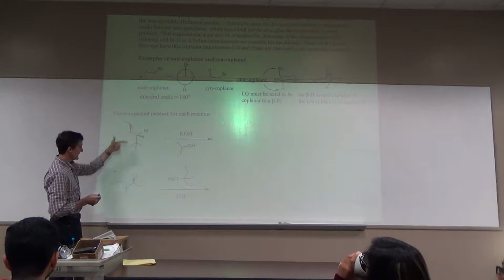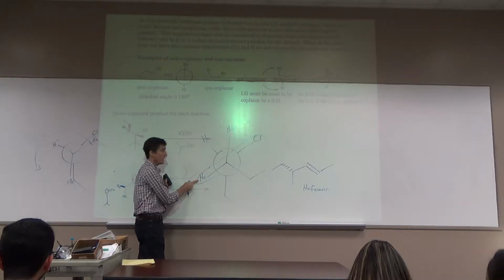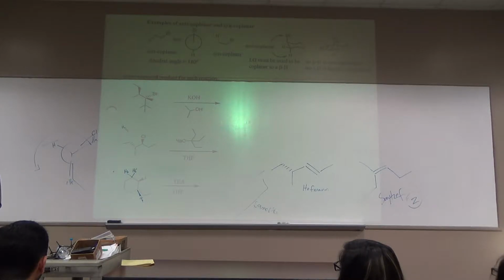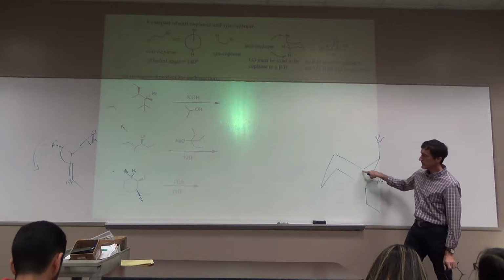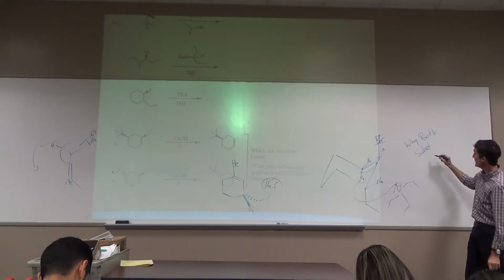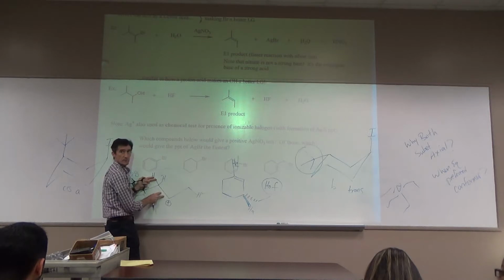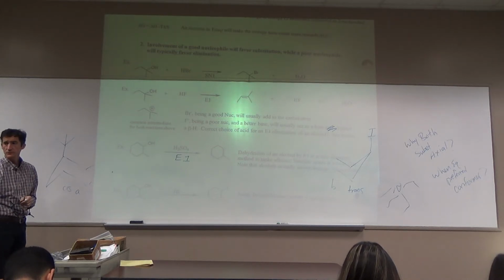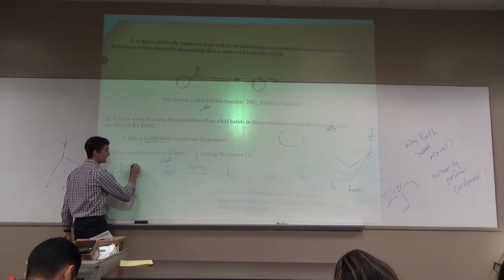Organic I_Nov29_More on Elimination Rxns